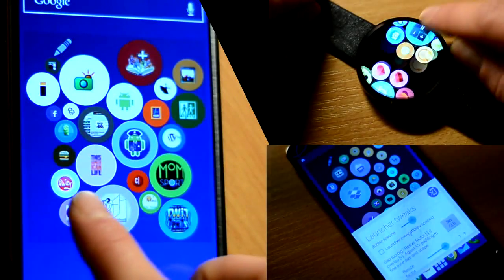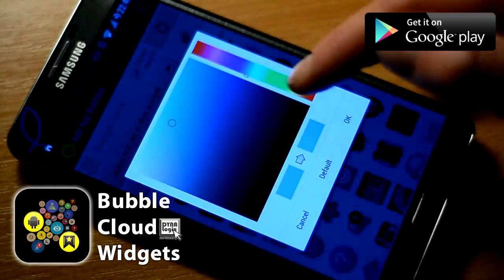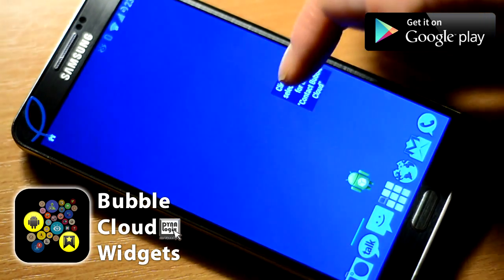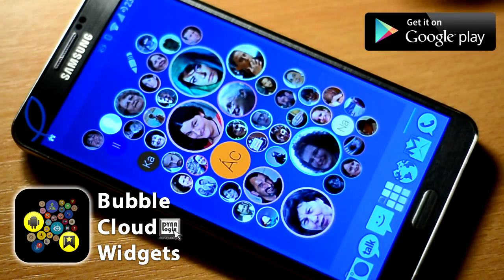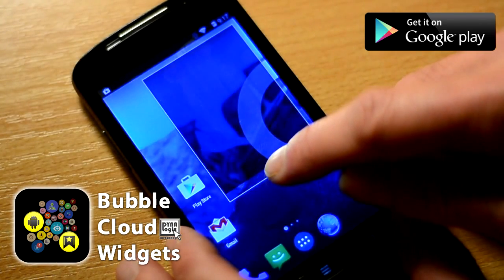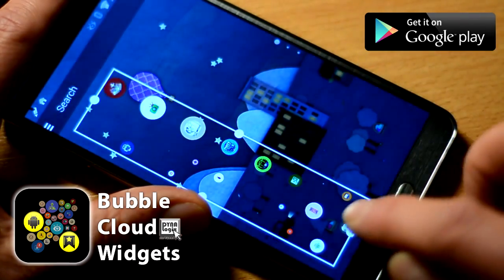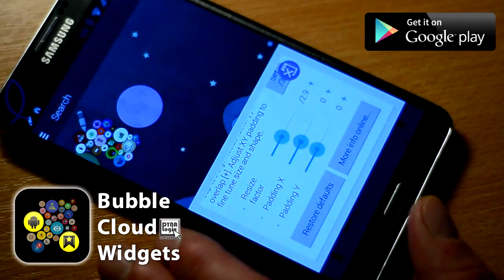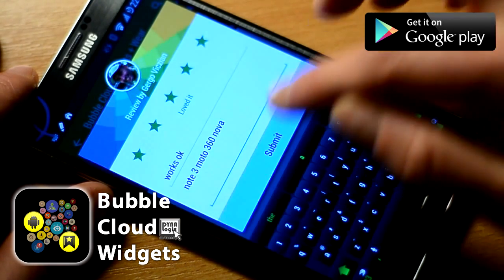Bubble Cloud Widgets for Android Wear & Launcher Home screens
Application available from the Play store:
Place apps and bookmarks in AppleWatch style "circle clouds" on your homescreen or your watch
But there's a twist!

Homescreen widgets:
0:30 Bookmark Bubbles
0:54 App Bubbles
1:50 Contact Bubbles
Android wear:
2:33 Bubble Cloud Launcher for smartwatches
Troubleshoothing:
4:00 How to fix Trebushet, Lucid, Next Launchers